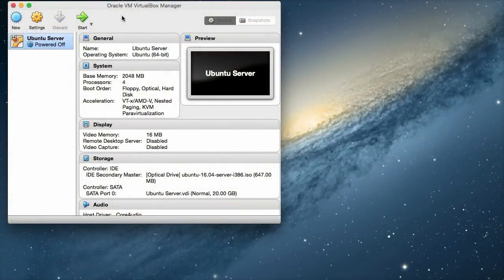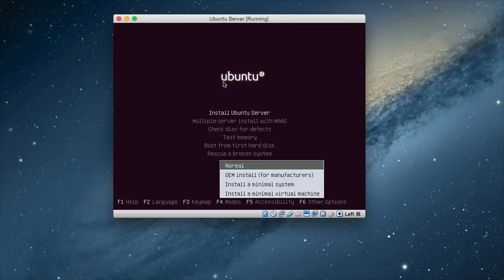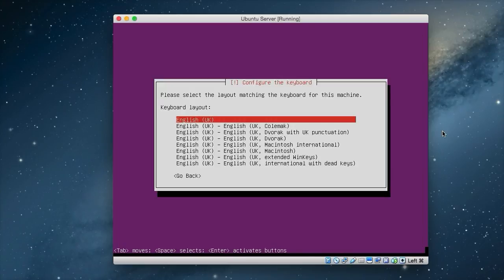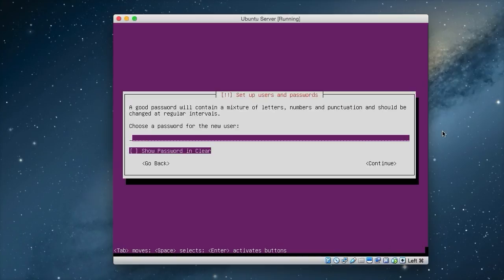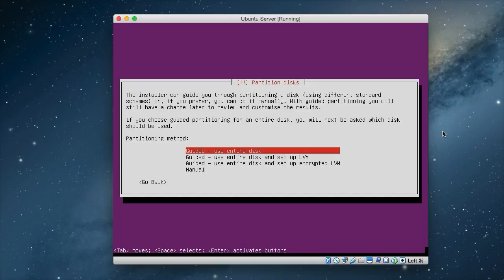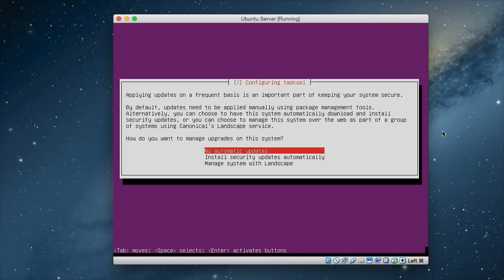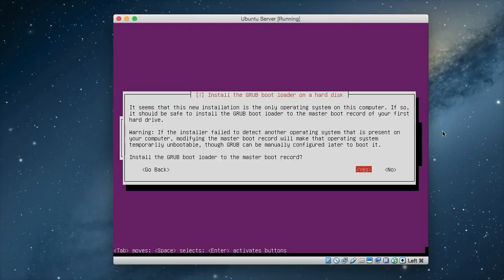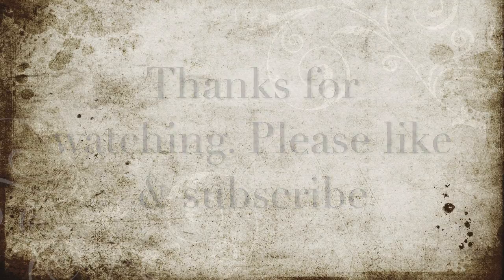Setting Up A Testing Environment For PHP Using VirtualBox - Part 2 Installing Ubuntu Server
In this tutorial I will show you how to install Ubuntu Server on VirtualBox